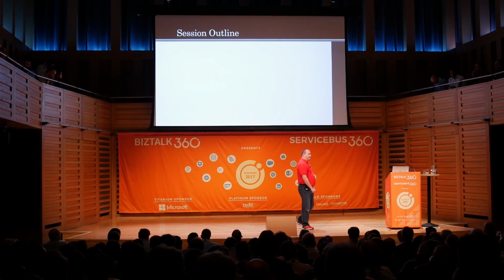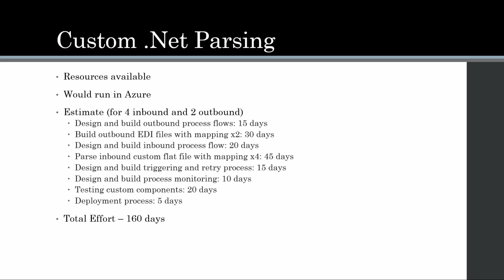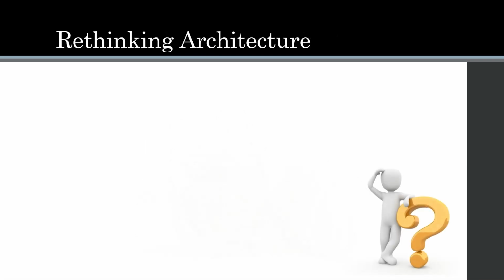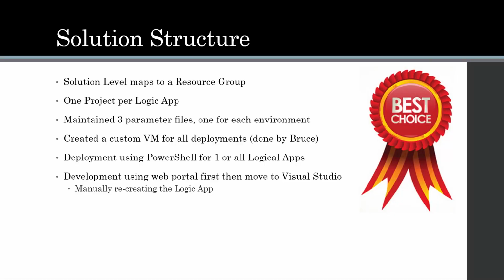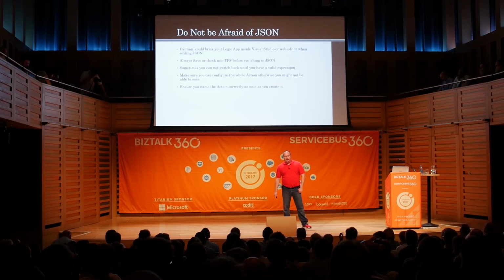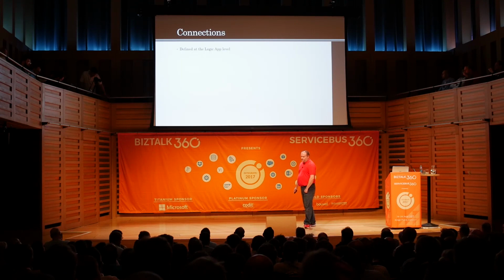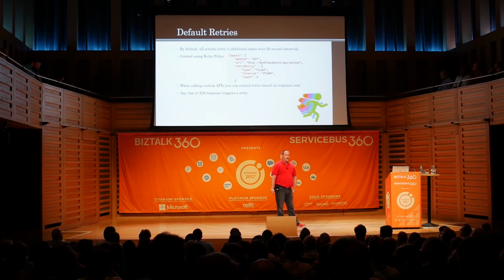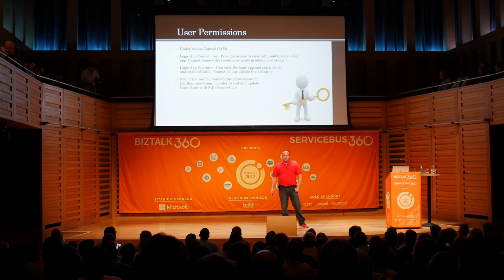INTEGRATE 2017 - Overcoming Challenges When Taking Your Logic App into Production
Stephen W Thomas - An Independent Consultant specializing in BizTalk Server and other Microsoft Server Integration technologies including Windows Azure and WCF,  takes up the stage to talk on "Overcoming Challenges When Taking Your Logic App into Production" at INTEGRATE 2017.

Embark on an extraordinary journey into the realm of Logic Apps as Stephen guides us through a captivating session, divided into three immersive parts. He explores the intricacies of this powerful technology, unlocking its potential and unveiling its secrets along with some tips & tricks for us. Get ready to be enlightened and inspired as we navigate the fascinating world of Logic Apps .